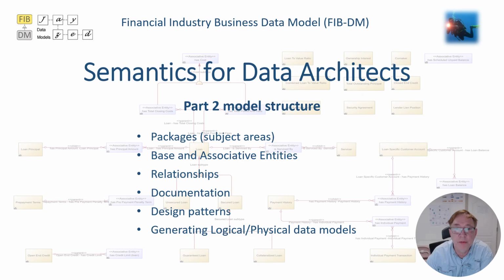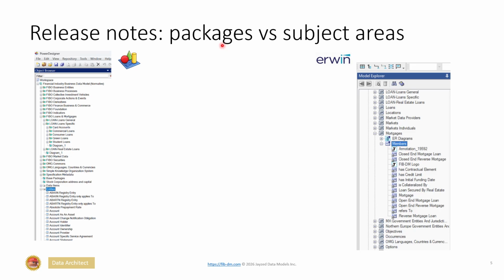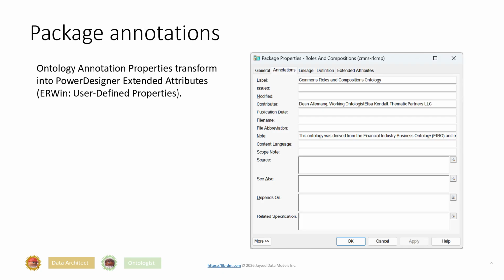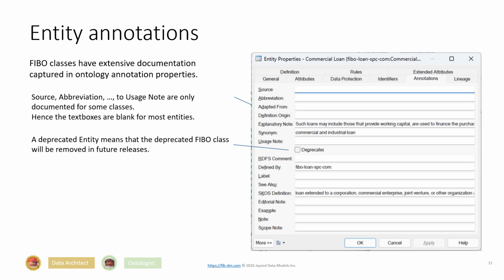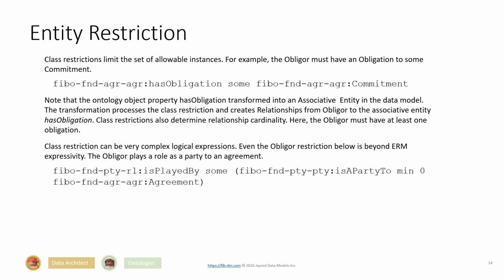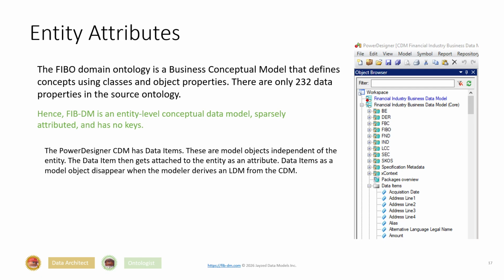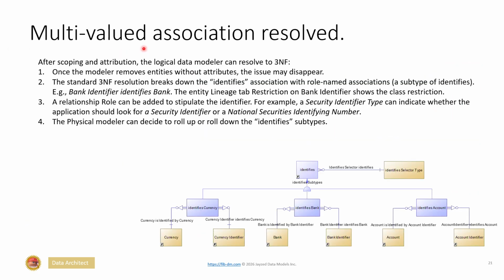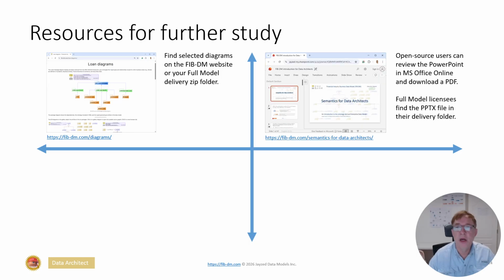Semantics for Data Architects (part 2)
The second part of the class is about the FIBO Data Model structure.
We review FIB-DM packages derived from the FIBO/OMG ontology folder structure and the package dependencies depicted in the diagrams.
The video explores Base and Associative Entities with their design patterns and documentation properties.
Relationships connect the Base to the Associative Entity.
The PowerDesigner Extended Attributes (ERWin User-Defined Properties) preserve the extensive FIBO/OMG documentation.
We explain semantic model design patterns and considerations when generating Logical and Physical data models from FIB-DM.